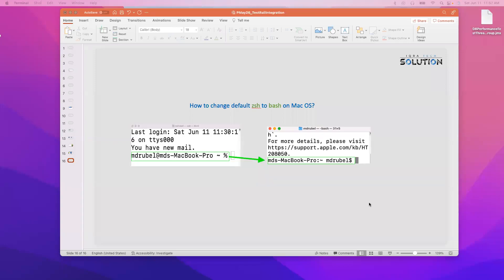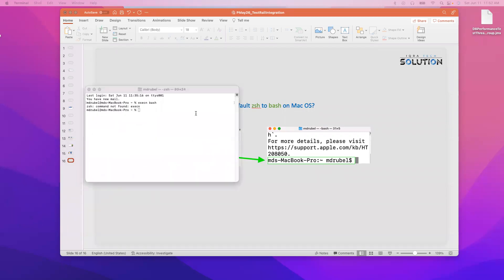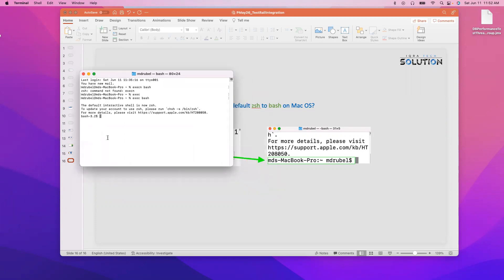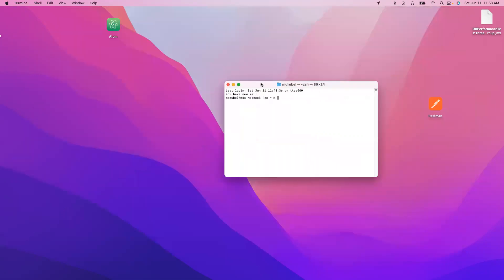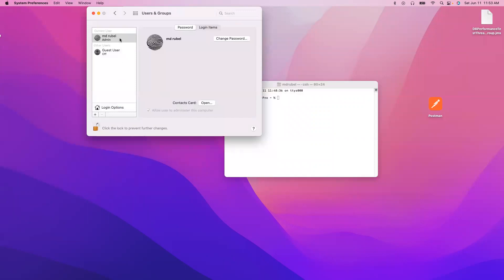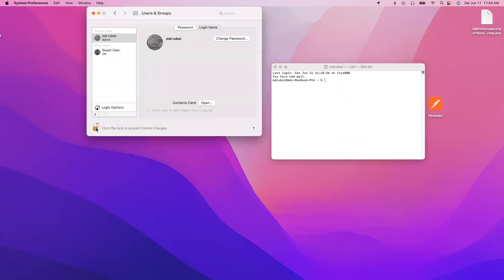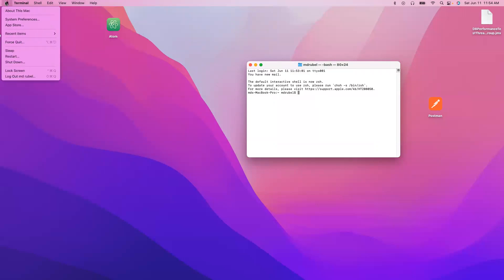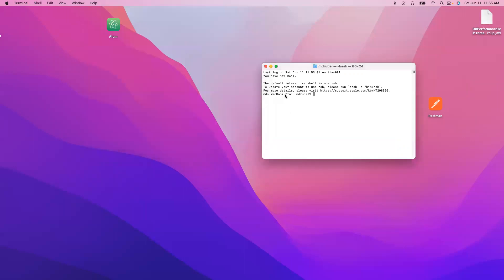How To Switching from zsh to bash on Mac OS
NOTE: If you want to become a Software Test Engineer and want to learn with real time environment, you can checkout my course on udemy: